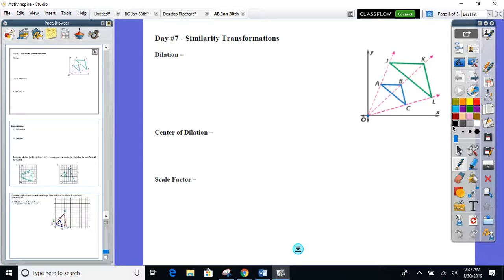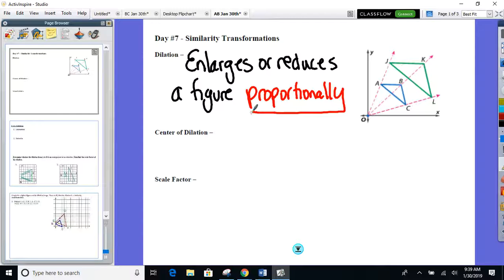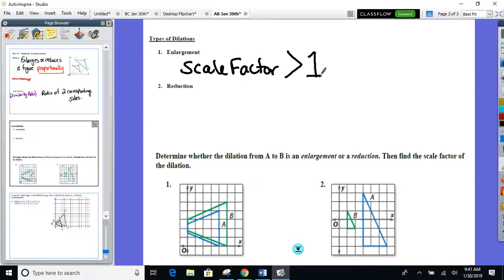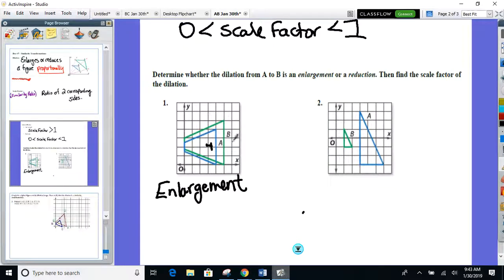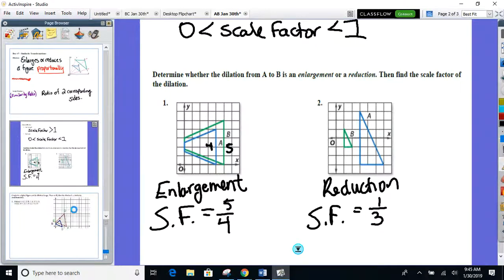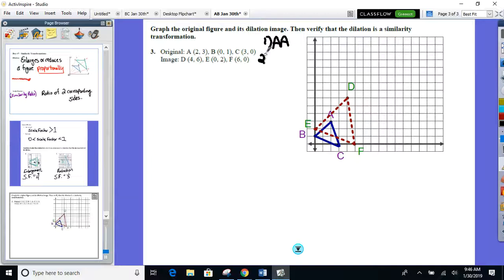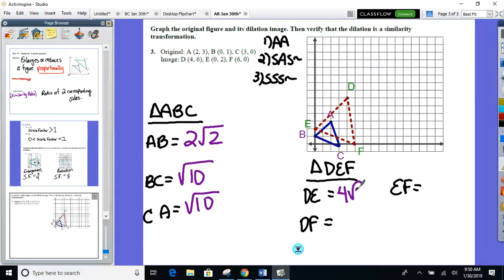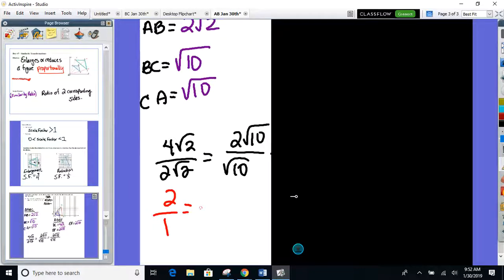Geometry AB Jan 30th - Unit 7 - Similarity Transformations